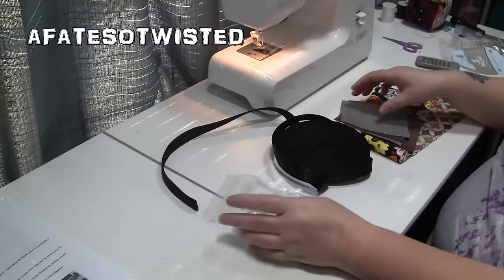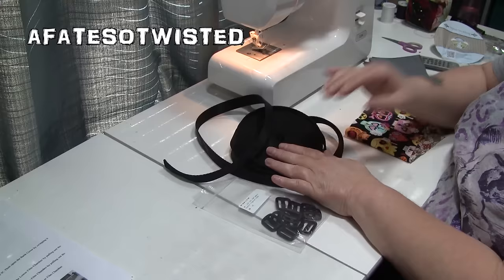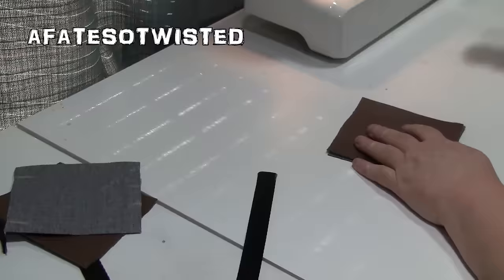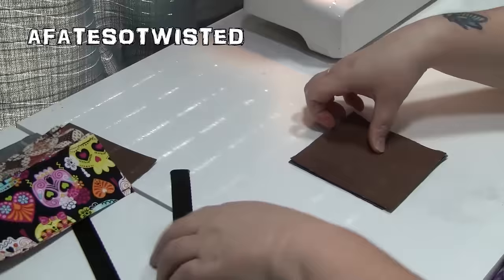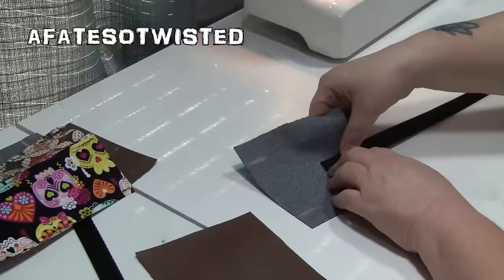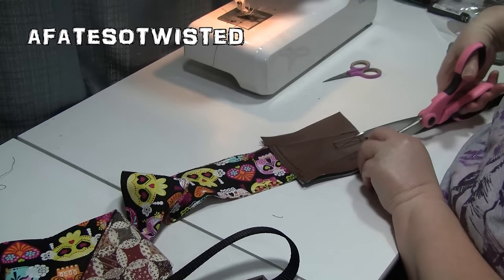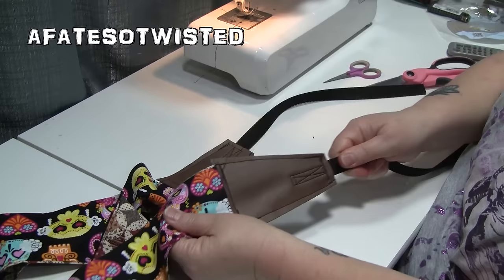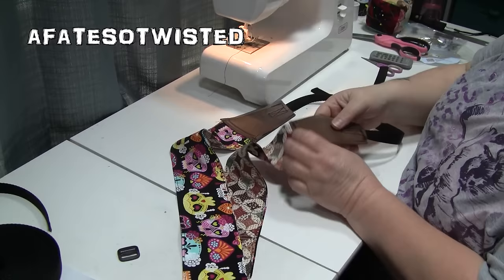How To: Make A Camera Strap